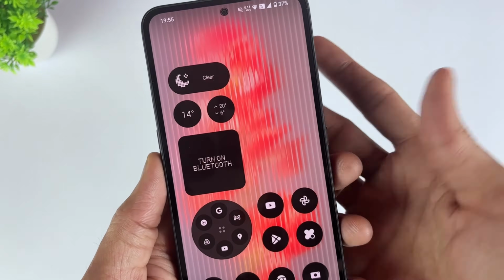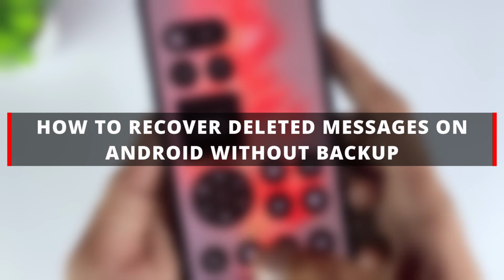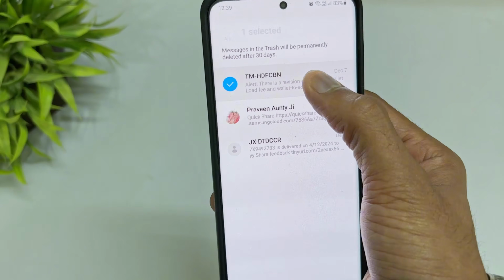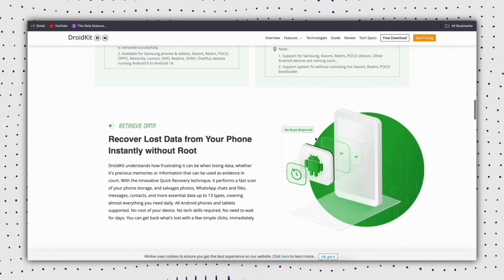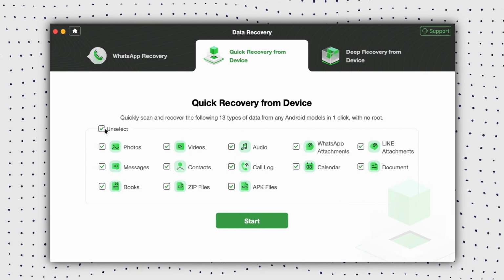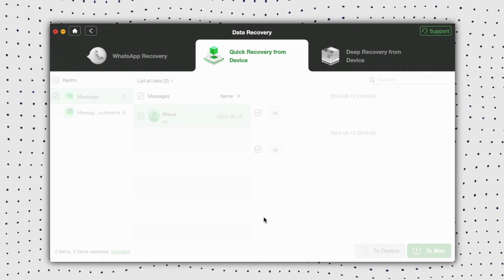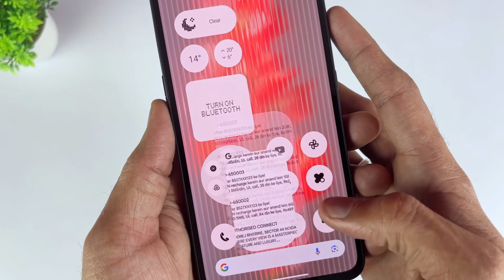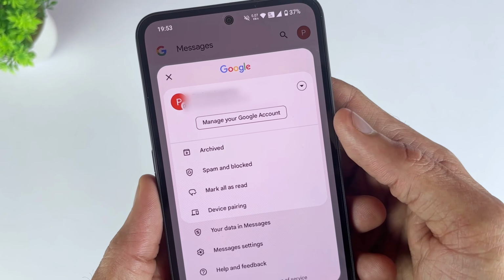[4 Ways] How to Recover Deleted Messages on Android without Backup | 1000% Success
Can you recover deleted messages on Android devices? Yes, you can find the answer in today's video, and we will also introduce the most practical methods to help you know how to recover deleted messages on Android without backup.

If you bought a new Android device, you may forget to back up the important messages on your Android device. Therefore, it will be more difficult to recover accidentally deleted text messages on your old Android device on your new device. Don’t worry, DroidKit is here to save you!
00:00 Intro
00:31 Method 1. Recover Deleted Messages via Recycle Bin
00:58 Method 2. Recover Deleted Text Messages on Android from Android Data Recovery Software
02:02 Method 3. Use Another Phone to Recover Deleted Messages
02:53 Method 4. Contact with Your Carrier Support